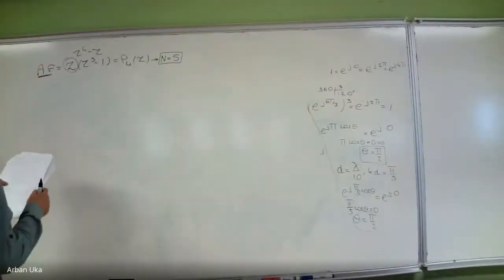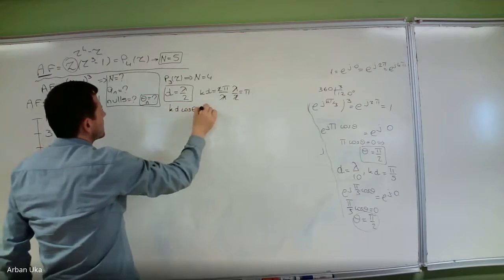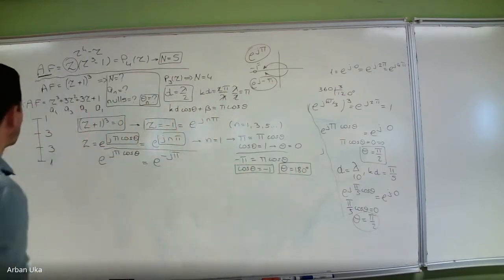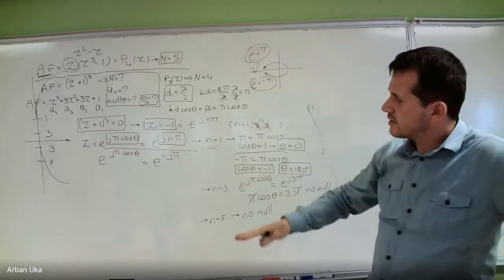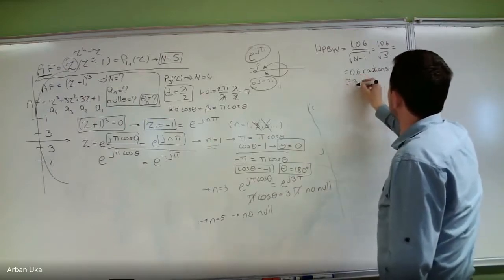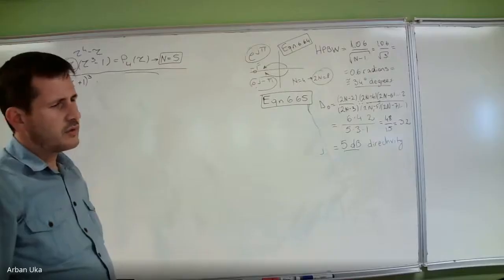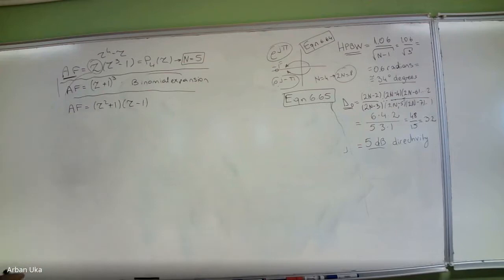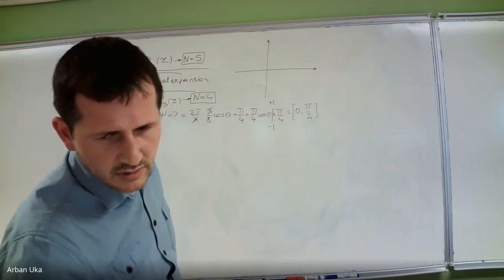ECE 302 June 7 2021 06 07 at 05 38 GMT 7